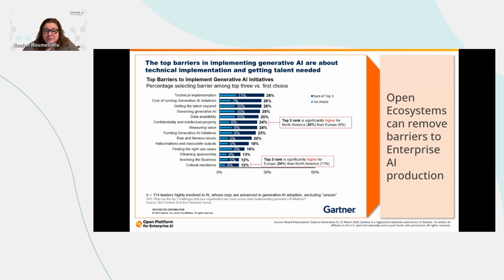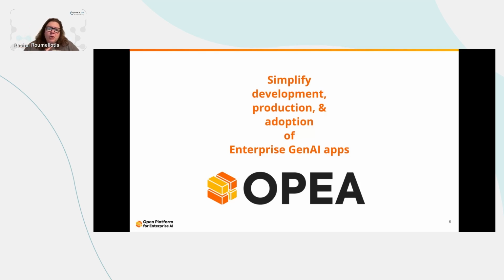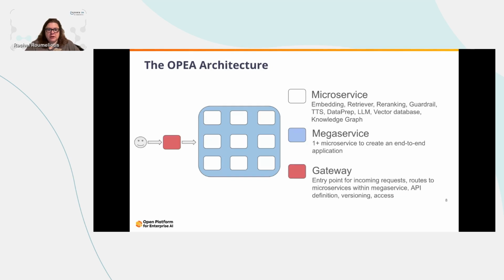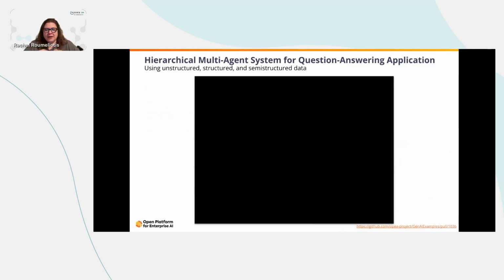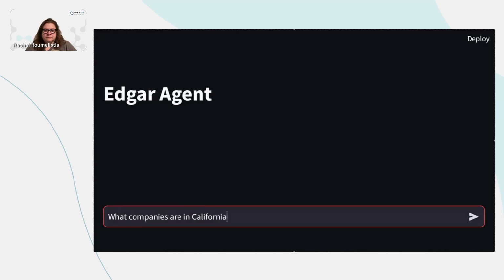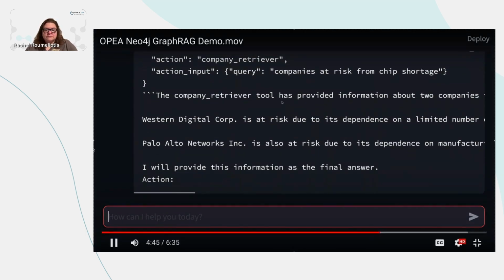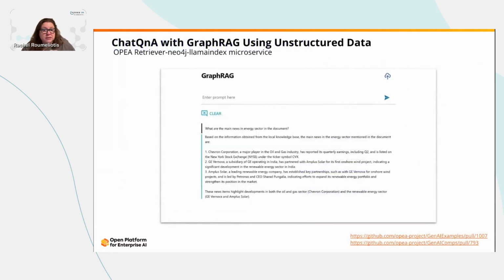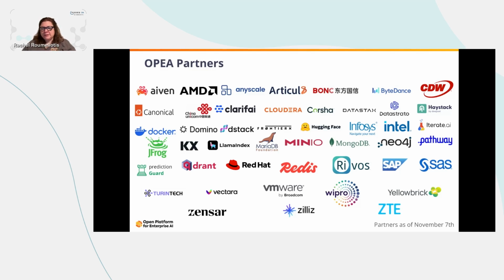NODES 2024 - Composable RAG Pipelines With OPEA Highlighting GraphRAG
Rachel Roumeliotis, Arun Gupta

Enterprises face myriad challenges when it comes to developing and deploying GenAI solutions. The development of new models, algorithms, fine-tuning techniques, detecting and resolving bias, and how we deploy large solutions at scale continues to evolve at a rapid pace. There is a lack of standardized software tools and technologies to choose from. This talk introduces Open Platform for Enterprise AI (OPEA) and showcases a RAG pipeline that uses GraphRAG.